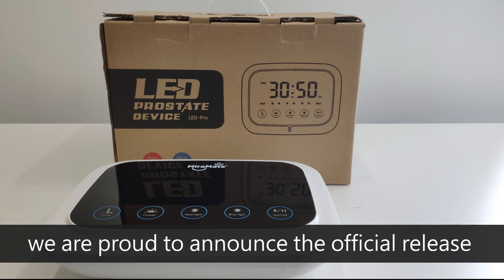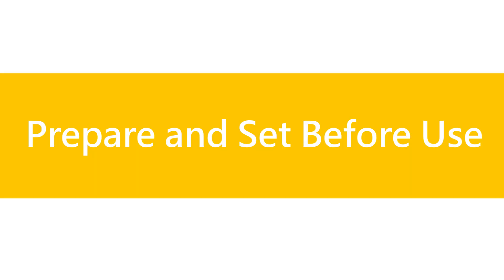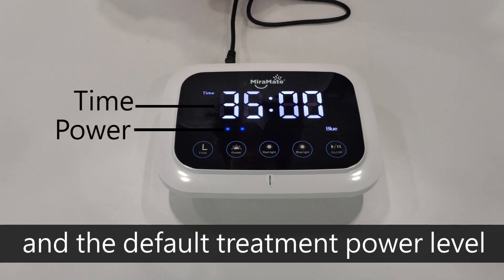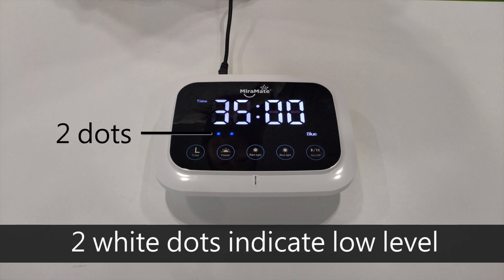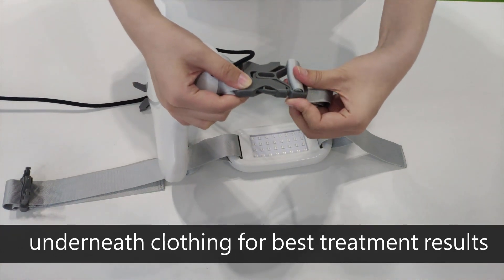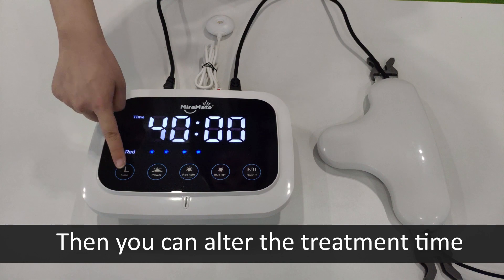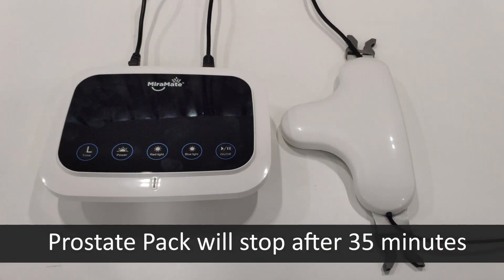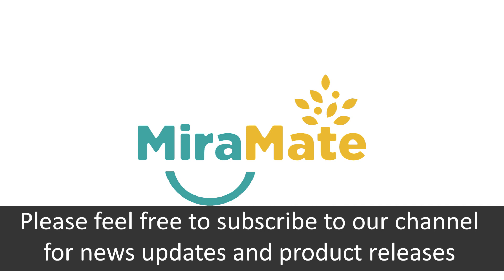How to Use MM-PEMF LED Prostate Device?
This video shows you how to use MM-PEMF LED Prostate Device. This device uses leading LED technology to treat Prostate Diseases including Prostatitis, Benign prostatic hyperplasia (BPH), Prostatic Pain
. And it also treats Urinary System Diseases including Urethritis, Frequent urination, Urgent Urination.